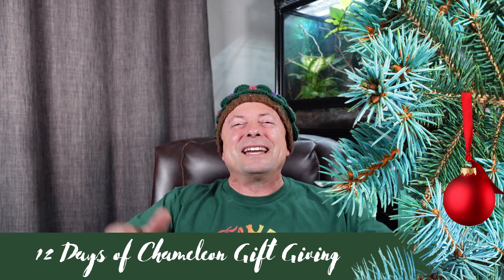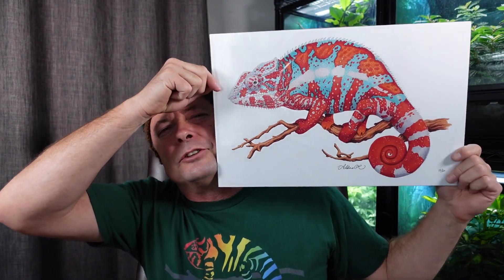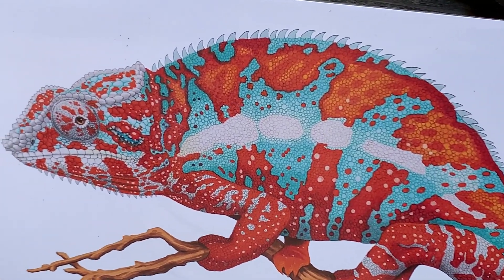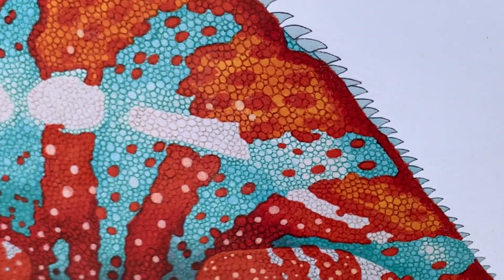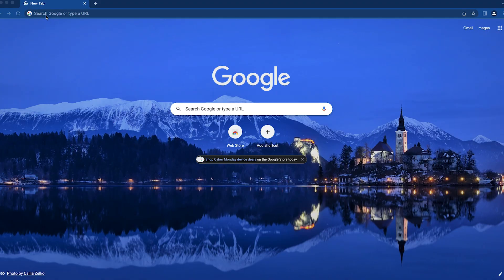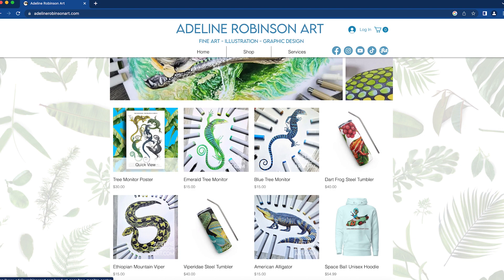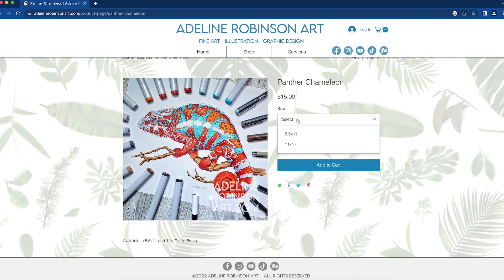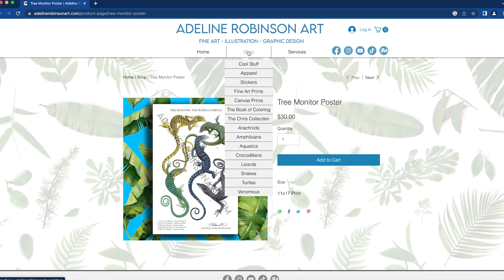Chameleon Gift Giving: Adeline Robinson Art!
A Panther Chameleon print from Adeline Robinson is the perfect gift for the chameleon person in your life!

Or maybe that chameleon person is in the mirror? Whatever the case, I have your gift ideas here! For the next 12 days I will present one gift idea a day. You are sure to find something that your chameleon person doesn't have in a wide range of budgets!
You can get the Panther Chameleon print here!